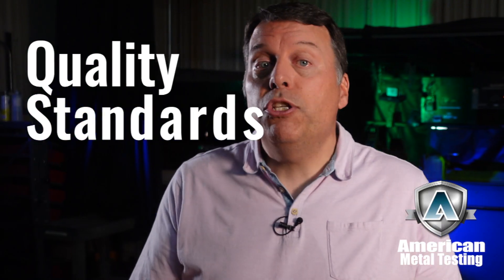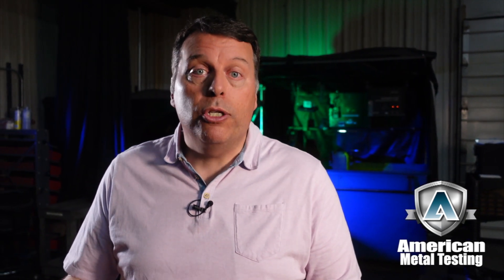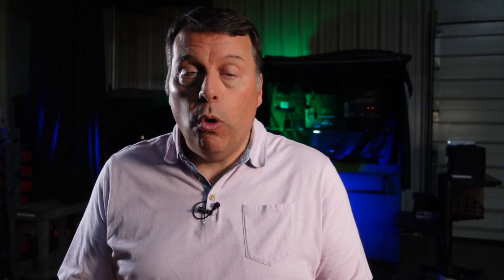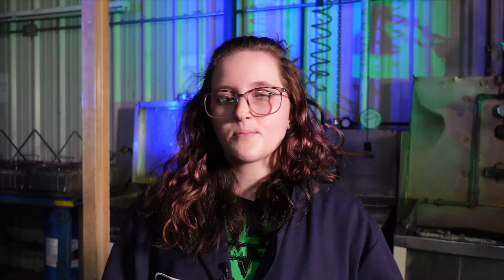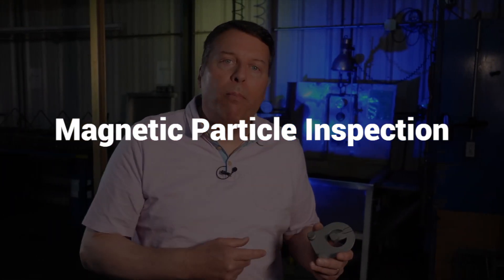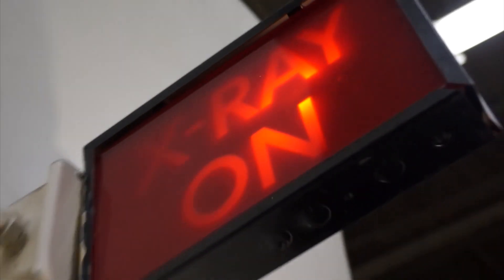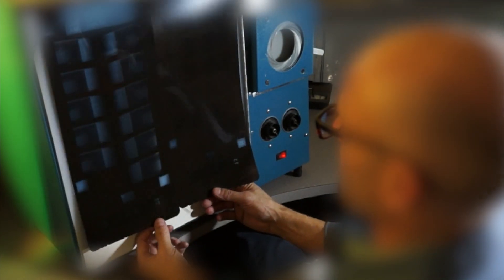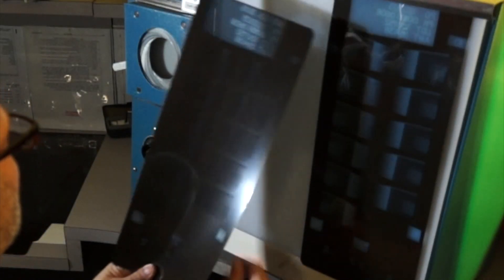Types of Non-destructive Testing (NDT) and how they work - American Metal Testing, LaPorte IN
Dye Penetrant or Liquid Penetrant testing: This type of NDT uses a penetrating liquid and a developer to detect surface-breaking cracks in non-porous materials.

Magnetic particle testing: This type of NDT uses a magnetizing force and magnetic particles to detect surface and near-surface cracks in ferromagnetic materials.

Radiographic testing: This type of NDT uses X-rays or gamma rays to inspect the interior of materials and components. Radiographic testing can be used to detect a variety of defects, such as cracks, voids, and inclusions.

At American Metal Testing, Non-destructive testing finds flaws and certifies your parts to your exact specifications.

1201 E Lincolnway, La Porte, IN 46350